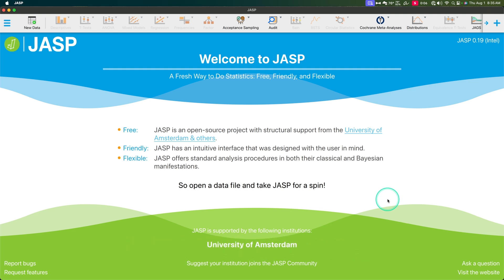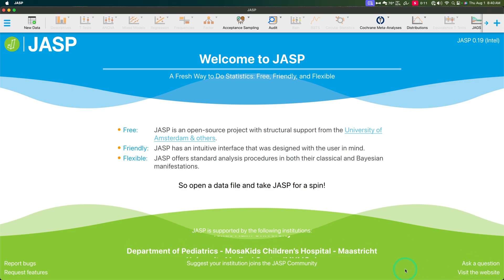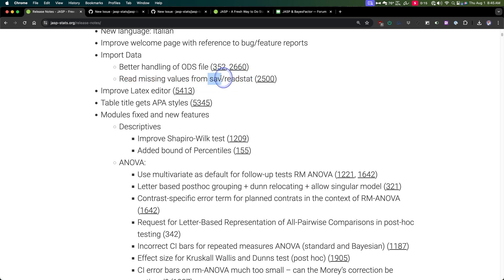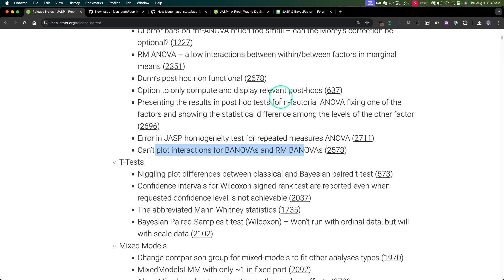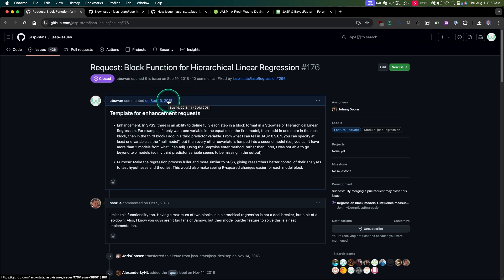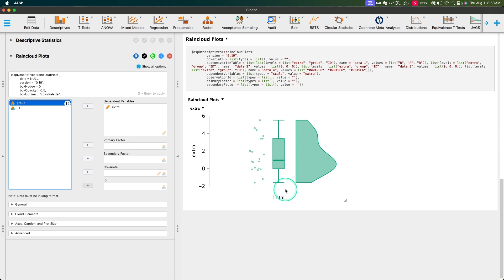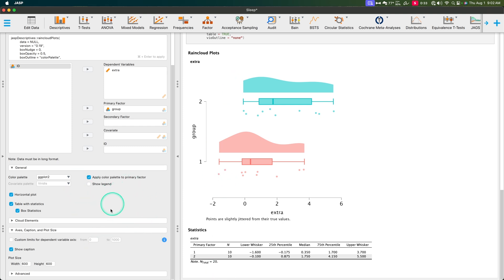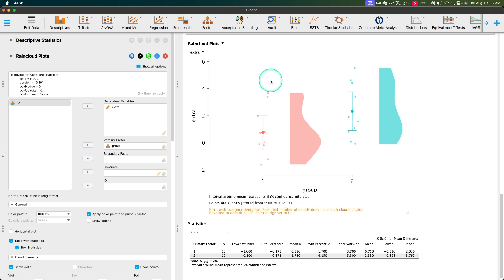JASP 0.19 RELEASED! New Modules, Features, and Bug Fixes!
In this JASP video, I go through the updates and fixes in 0.19, the newest version of the popular stats. We go through the release notes page and explore some of the updates. My suggestion from 5 years ago finally made it into the app!

Be sure to ask your questions, and drop your comments, suggestions, and feedback in the comment section!